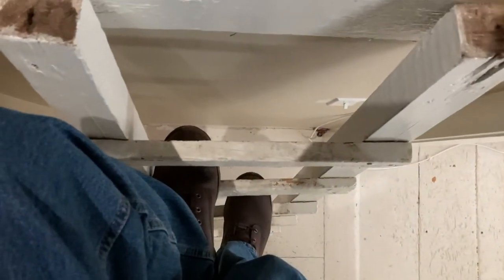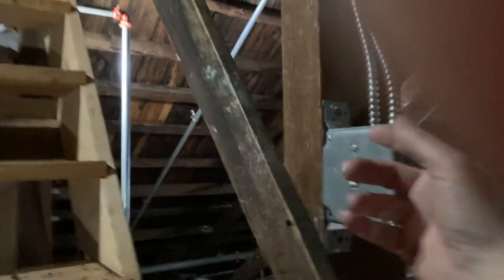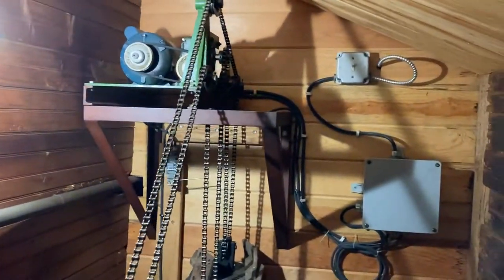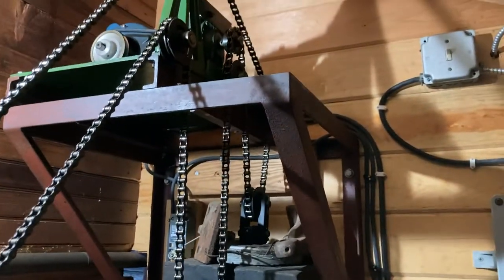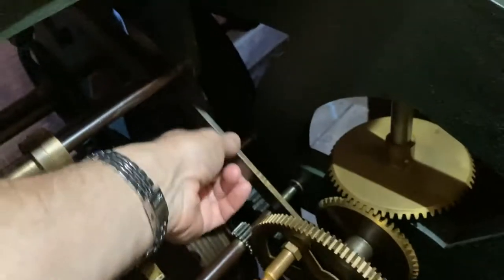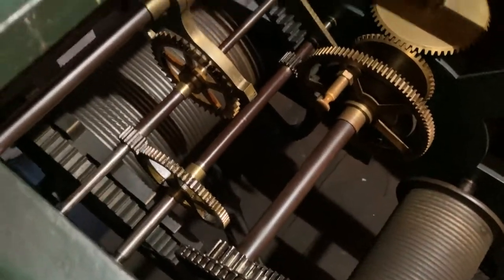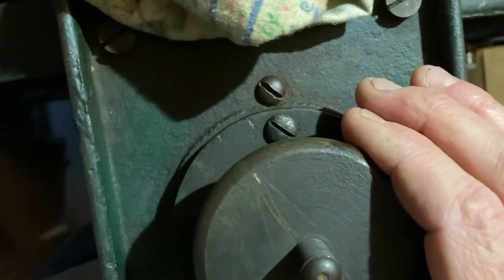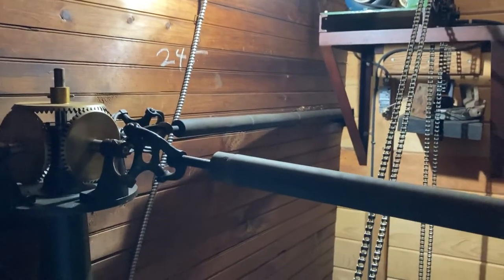FCCH Clock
A brief tour of the E. Howard & Co. clock in the historic First Congregational Church of Hamilton, MA, for future "clock watchers" I mention some things I've learned as well as where the light switches are.  The clock has three faces and is wound by an electric motor. When the power goes out, occasionally it will not wind and the pendulum stops. The pendulum is suspended from a threaded rod which is adjustable. Slight turn adjusts length of pendulum to adjust the rate. Originally I made this short video for the clock maintenance company who are scheduled to do lubrication/maintenance.